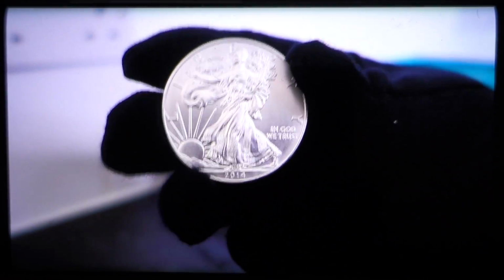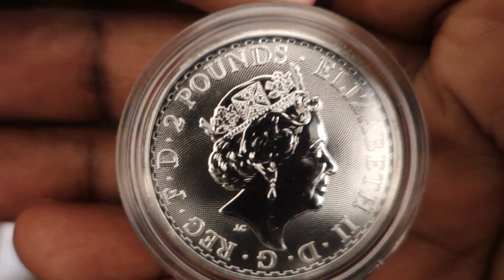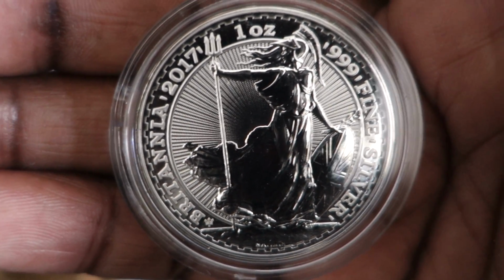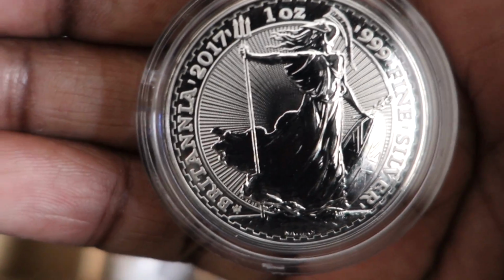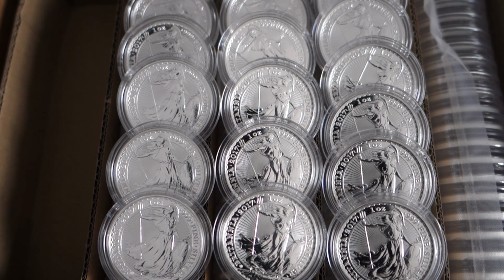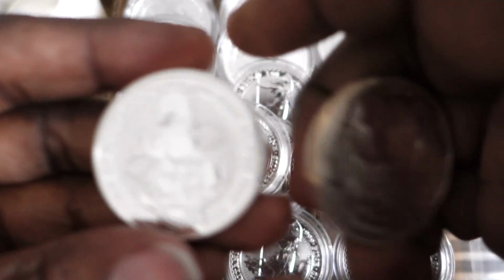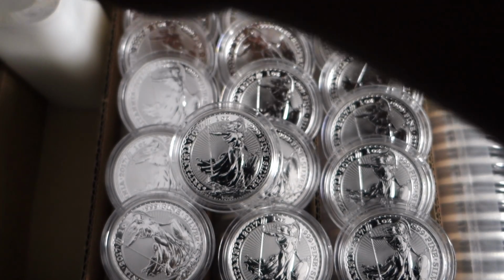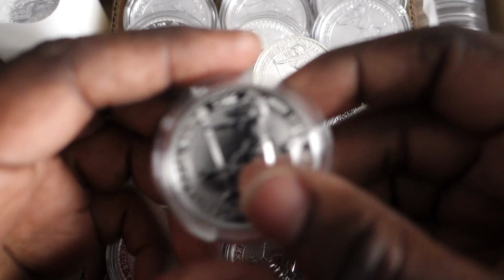What Should Your Silver Foundation Look Like ?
Also Follow me on these platforms